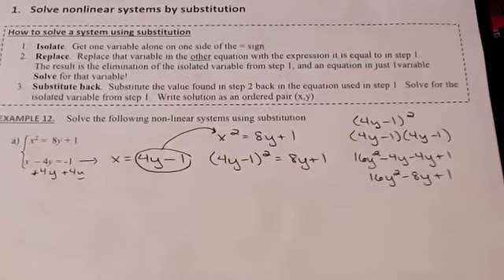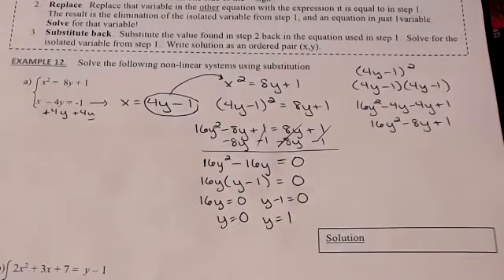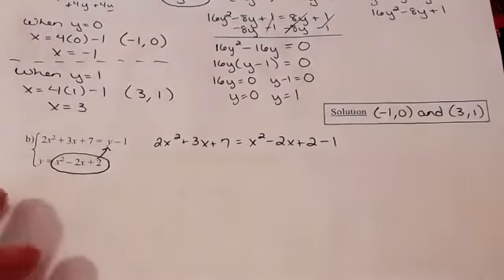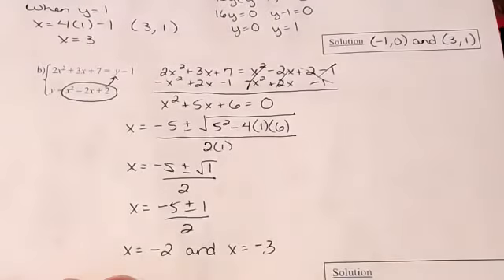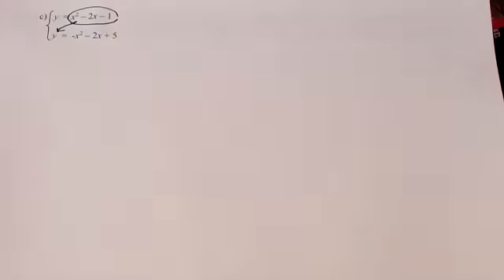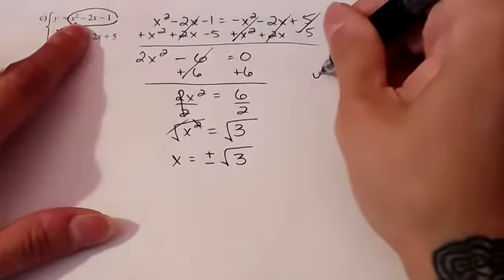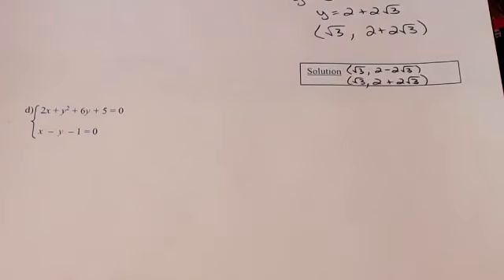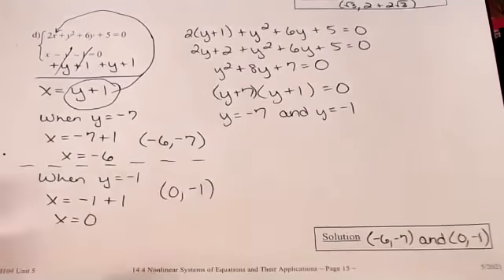104 Unit 5 Solving Nonlinear Systems by using Substitution